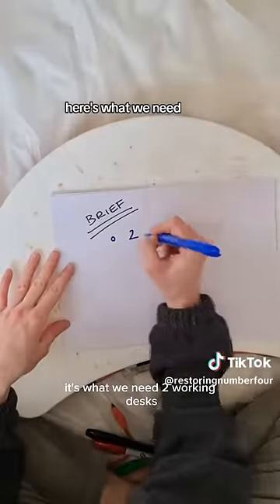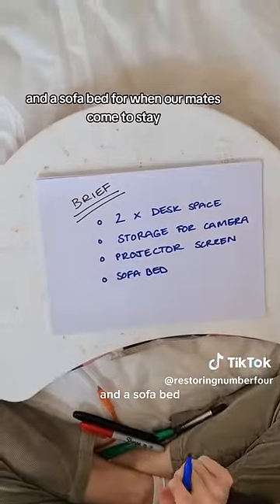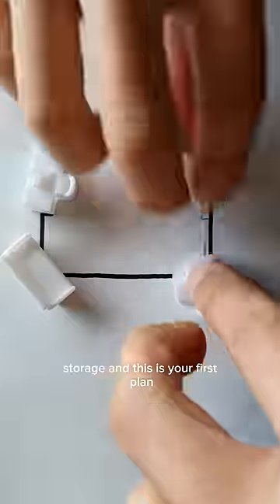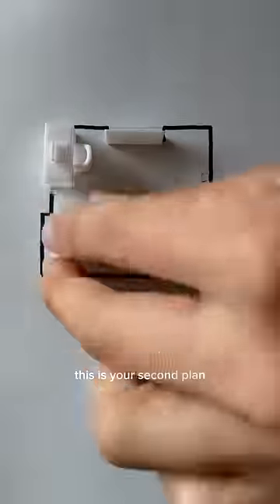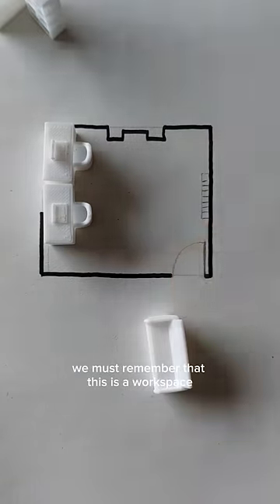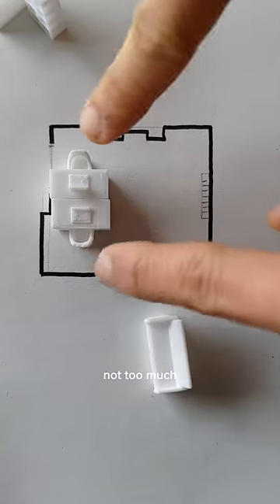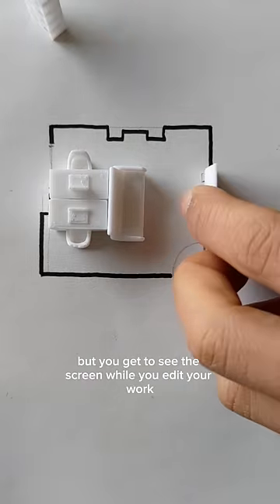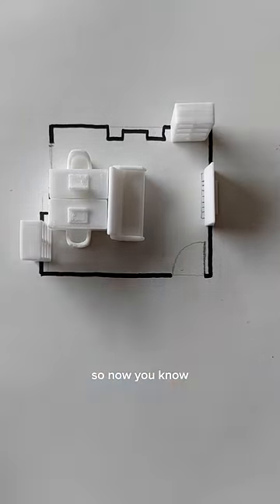it's not always about making a space as spacious as possible but functional